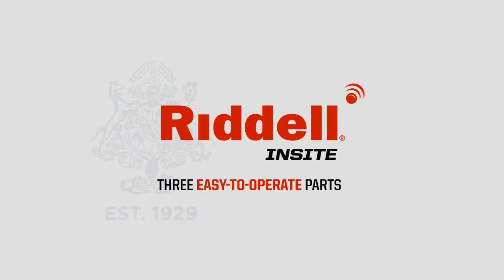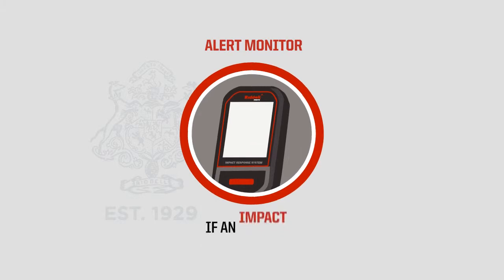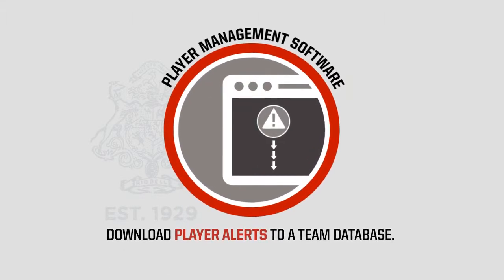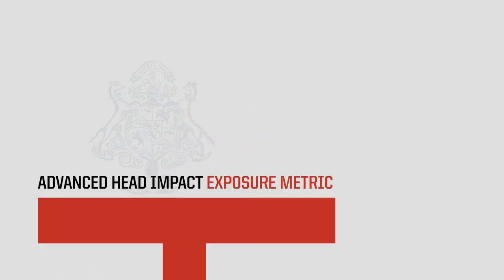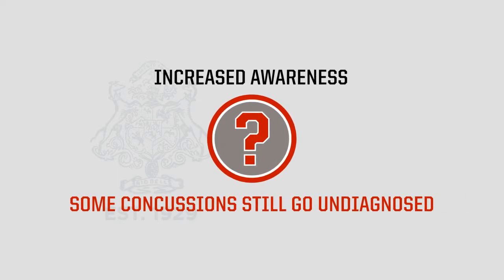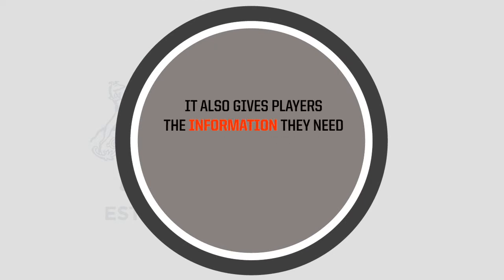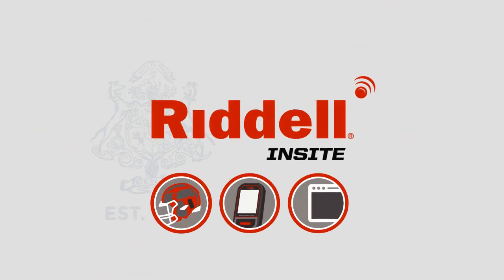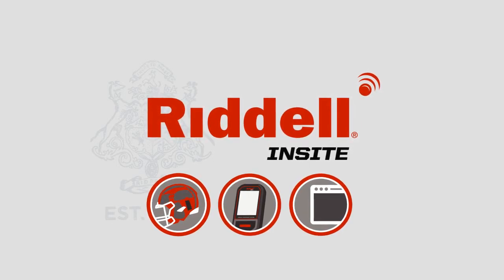Riddell InSite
Support Our Partnership With PrepsKC and Riddell